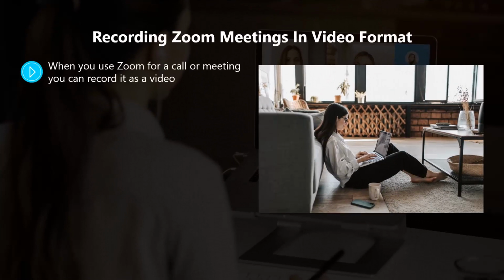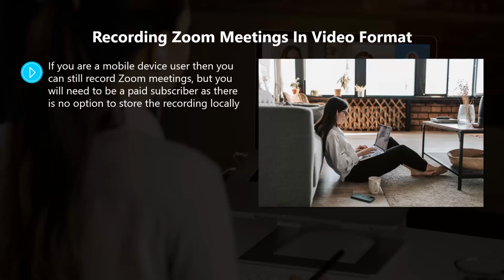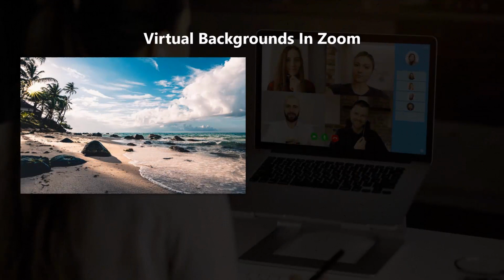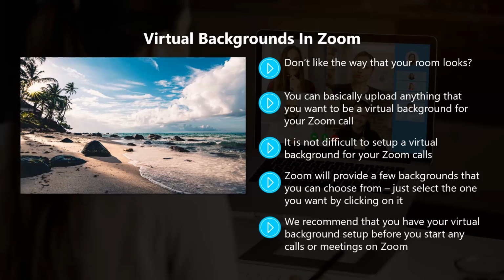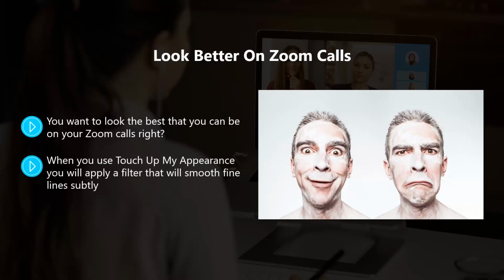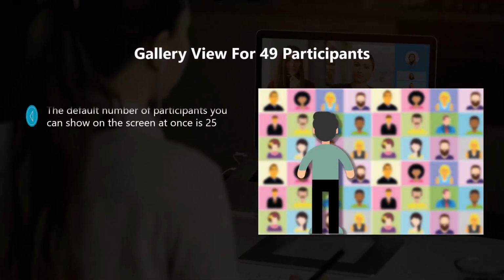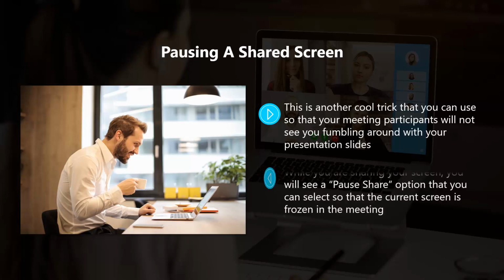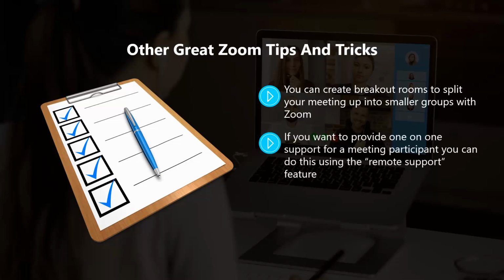Mastering Zoom Meeting (Chapter 4 of 9)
Master the Zoom Meeting App to get access to other marketing training